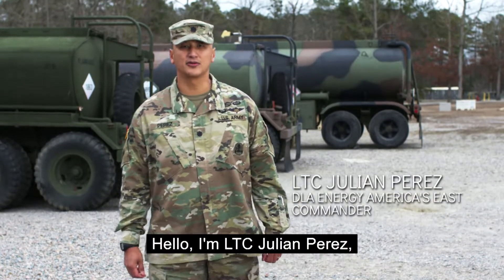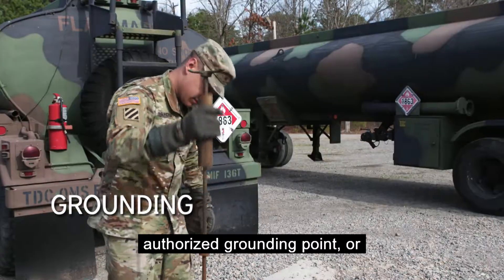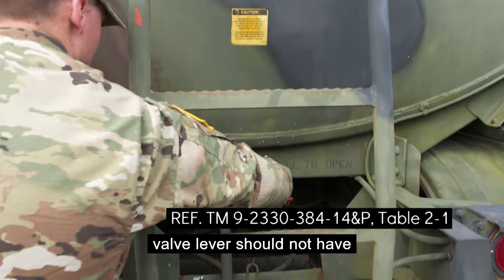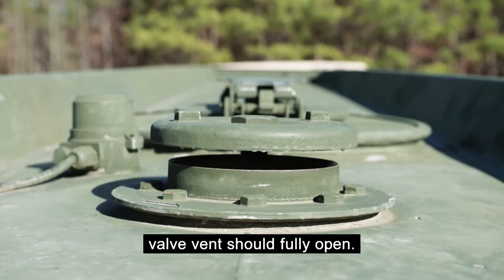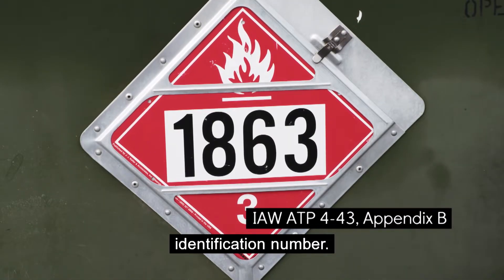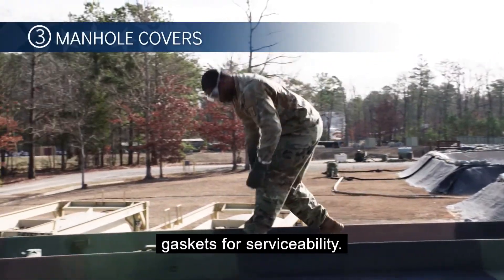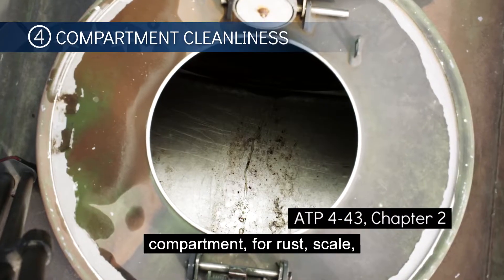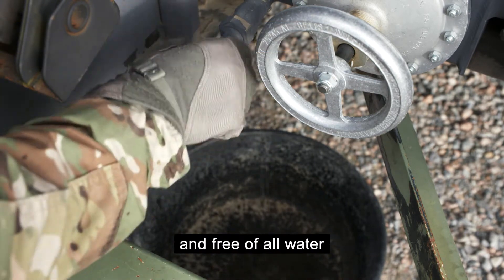Tanker Preparation for Loading at DLA Energy Bulk Fuel Facilities (open caption)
Defense Logistics Agency’s tanker truck preparation guide for Army units loading aviation fuel at DLA contracted, commercial bulk fuel facilities. Maintaining high quality standards of aviation fuel throughout the transportation process is essential to providing our War Fighters the product they depend on.  This video describes inspection procedures of Army tanker trucks prior to loading to ensure quality of product while safeguarding personnel, property and the environment.”